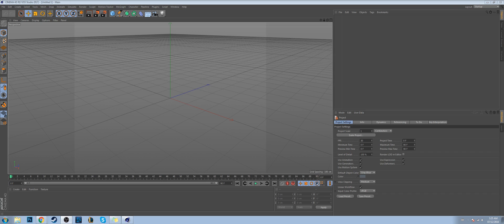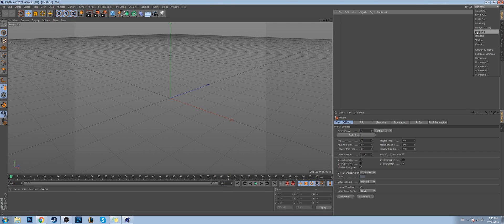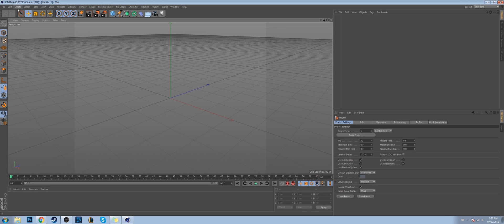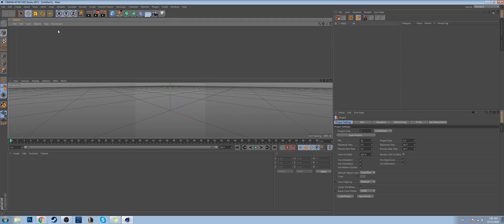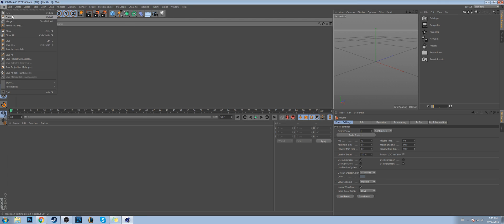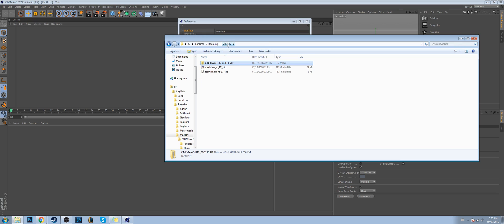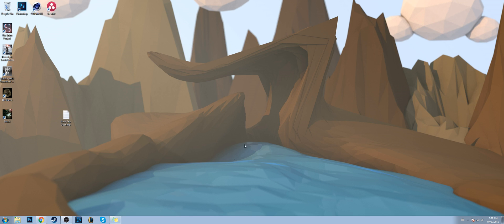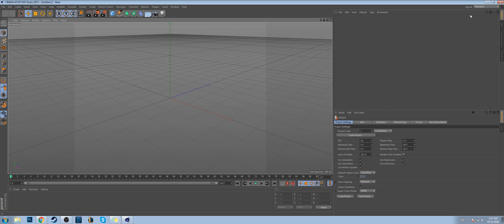How to actually reset cinema 4d to default: Cinema 4D for Beginners episode 2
So I'm and Idiot and made a mistake in the first video, and this is how to fix it :)

My Art (I Guess You Could Call it): descent098.deviantart.com/

Any Files that I refer to as in my library in my videos will be on: